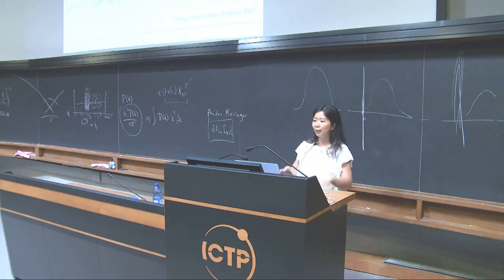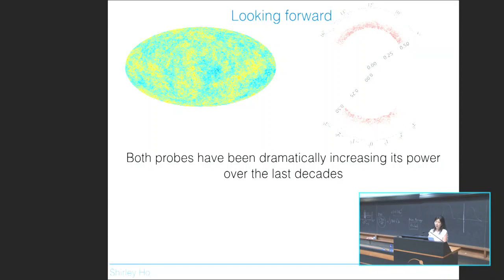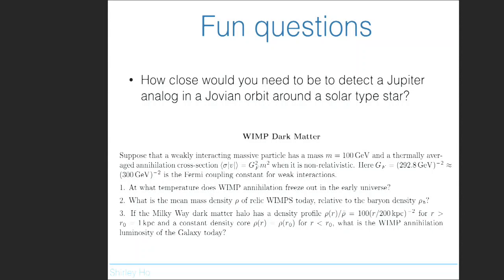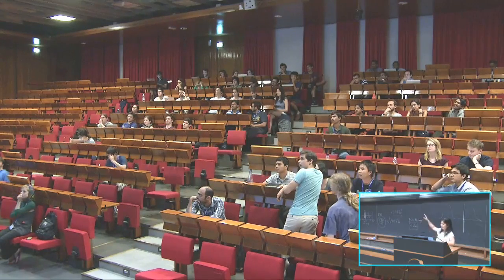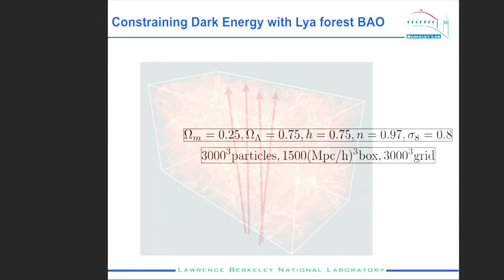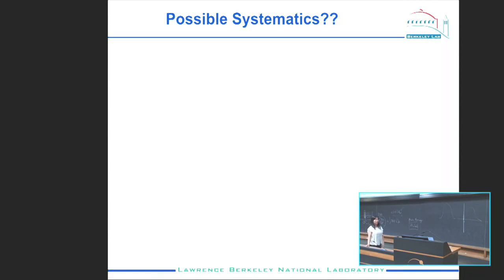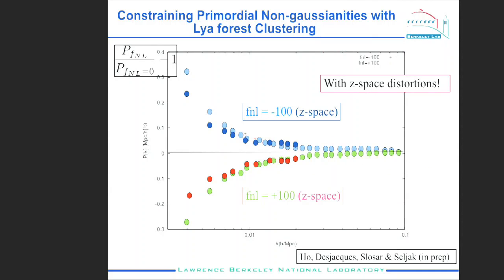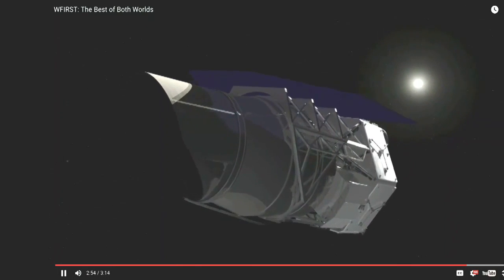Large Scale Structure - Lecture 4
Speaker: Shirley Ho (Carnegie Mellon University)
Summer School on Cosmology | (smr 2844)
2016_06_17-14_00-smr2844